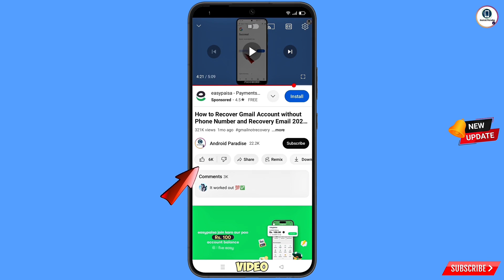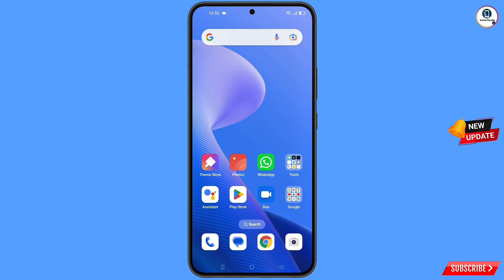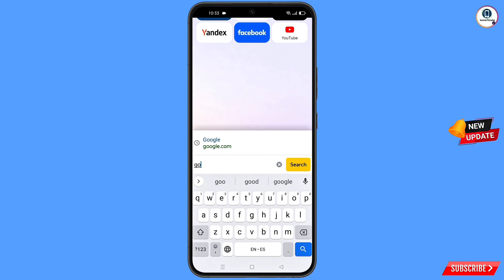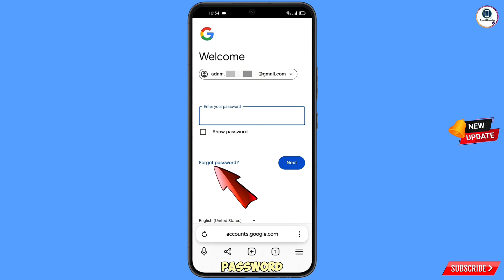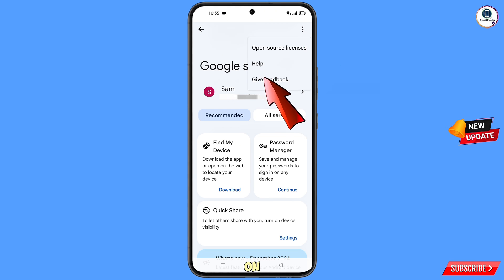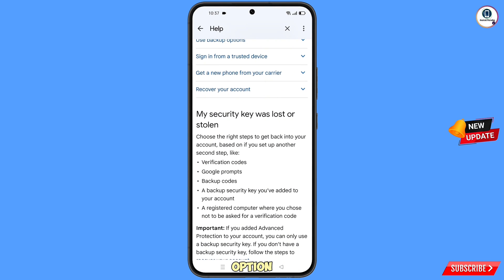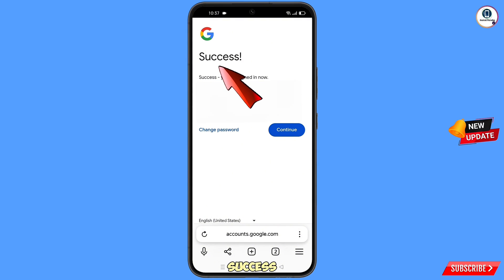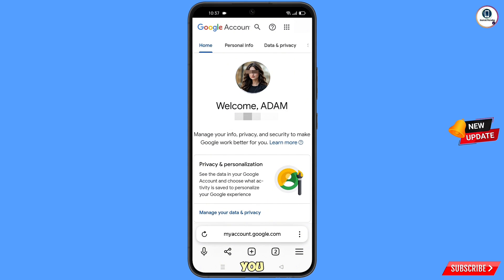How To Recover Gmail Account Step By Step 2025 || Gmail Account Recovery || Google Account Recovery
Hi Everyone, In this video we’re going to show How To Recover Gmail Account Step By Step 2025 , Gmail Account Recovery , Google Account Recovery. Google Account Recovery in a recognised device . Incase if you lost access to your gmail account also lost your phone watch this video complete and learn how to recover Google account Step by Step.

1. how to recover gmail account without phone number and recovery email 2025

2. How to recover gmail id 2024 cant sign into gmail

3. how can i recover my gmail account without verification code?

4. gmail account recovery without phone number and email

5. how to recover gmail account without phone number and recovery email

6. google couldn't verify that this account belongs to you

7. gmail account recovery without phone number and email

8. how to recover gmail id without recovery email

9. how to recover google account without phone number and recovery email

10. how to recover google account without phone number and recovery email 2025

11. how to recover gmail account without verification code 2025

12. how can i recover my gmail account without verification code?

13. how can i recover my gmail account

14. how to recover gmail account without verification code?

15. recover gmail account without verification

16. reset gmail account without verification

17. google account recovery page verify identity

18. how to recover gmail account,gmail account recovery without phone number and email

19. gmail account recovery problem

gmail

ANDROID PARADISE

KEEP SUPPORTING